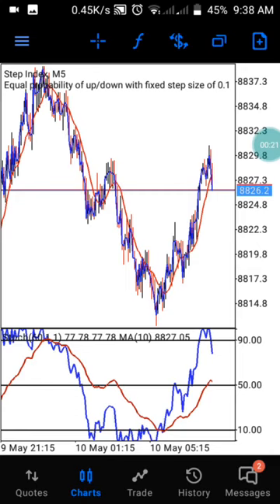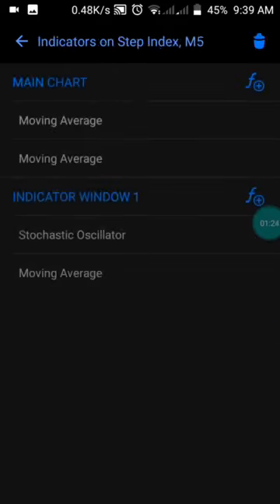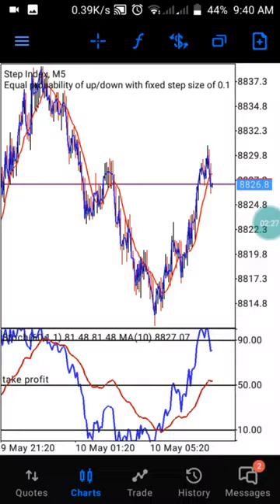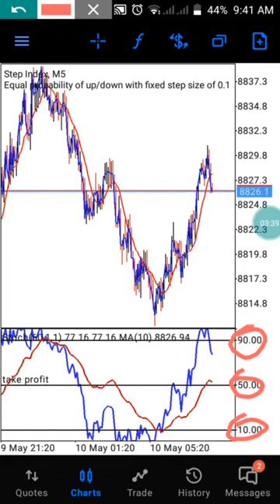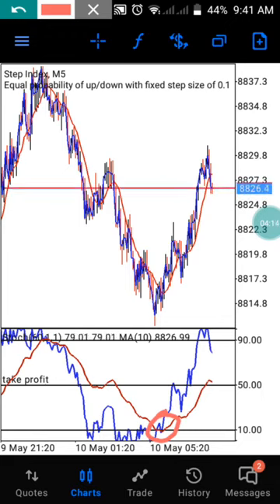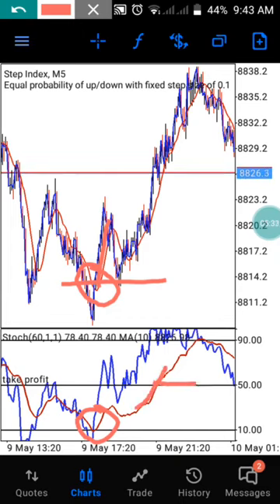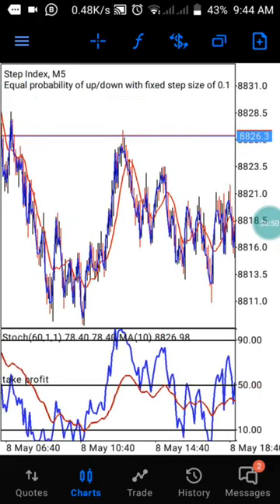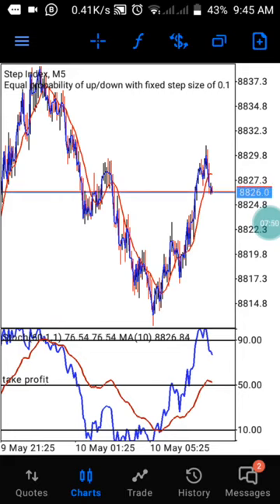Grow Up Your Account $20 Daily On Step Index Best Strategy